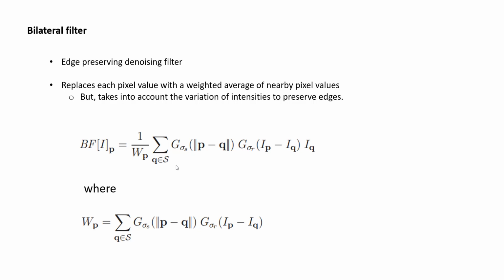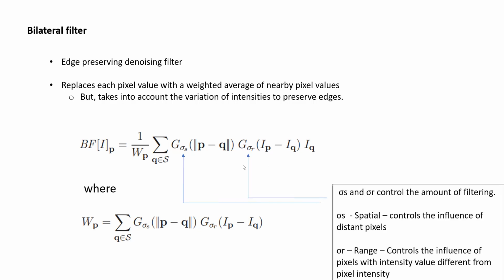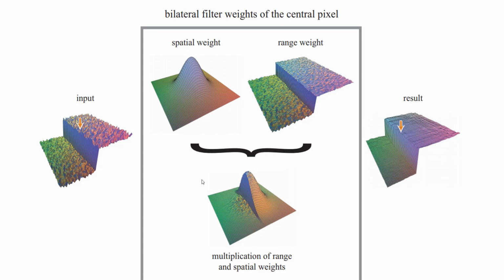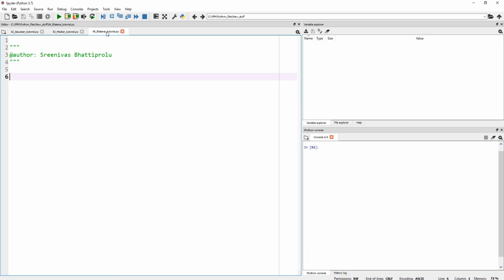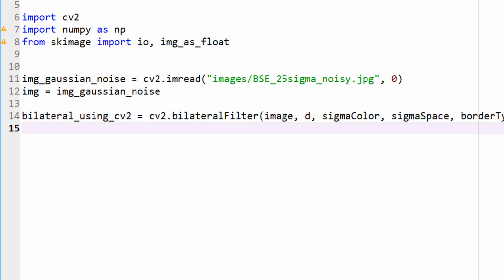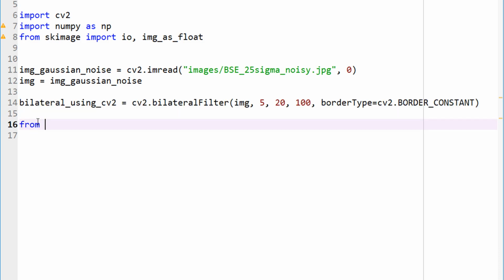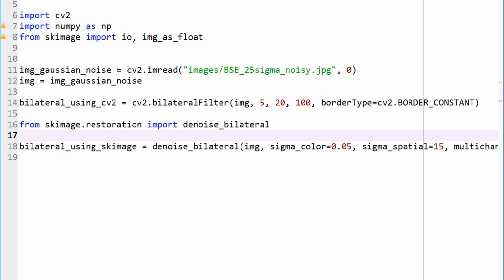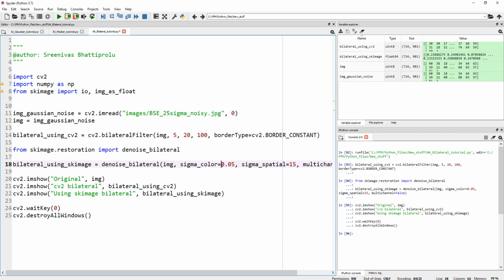98 - What is bilateral denoising filter?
Noise is an unfortunate result of data acquisition and it comes in many forms and from many sources. For scientific images (e.g. microscope, MRI, and EBSD),Gaussian noise arises from electronic components including detectors and sensors. In addition, salt & pepper noise may also show up from analog to digital conversion errors. Therefore, image denoising is one of the primary preprocessing operations that a researcher performs before proceeding with extracting information out of these images.

This tutorial explains the basics of bilateral filter and its use in Python.